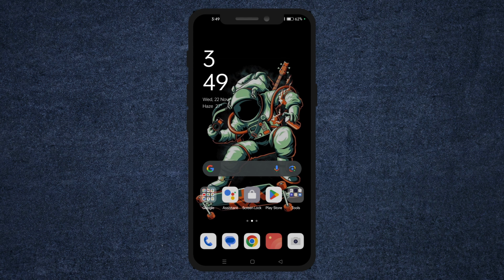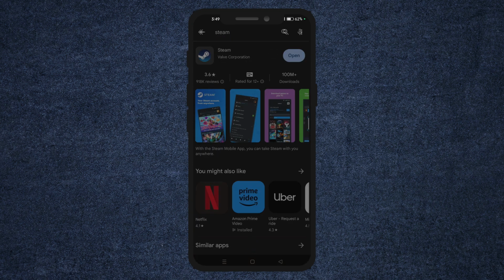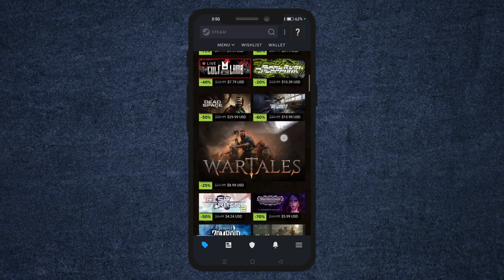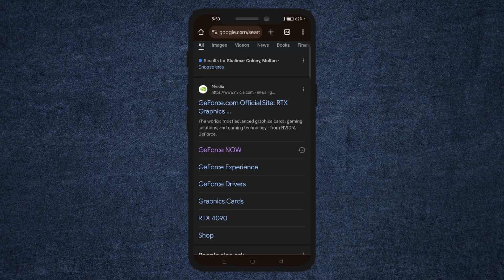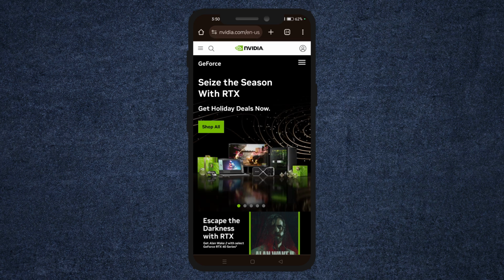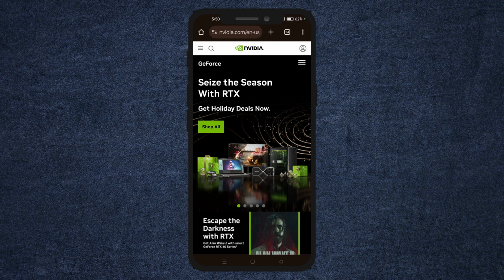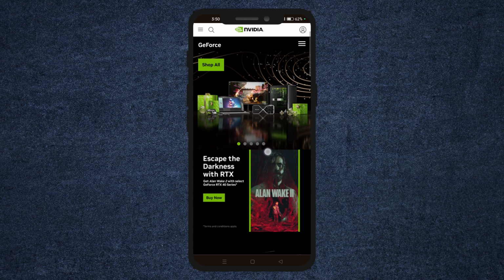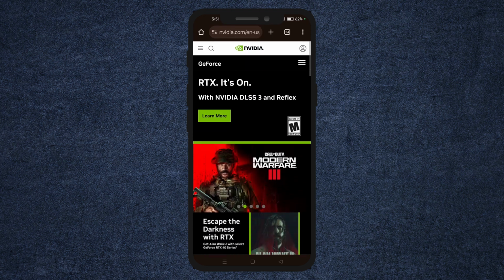How To Use Steam Link Without PC (Step-by-Step)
How To Connect Steam Link Without PC (Easy)

If you don't know how to use your Steam Link account without computer, please check out my video, because in this video I will show you the best way to do this!